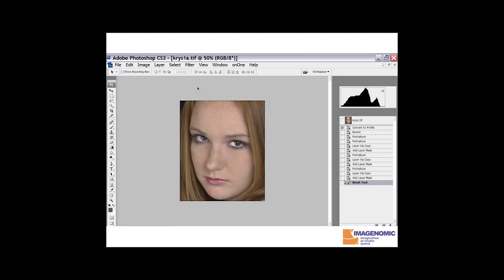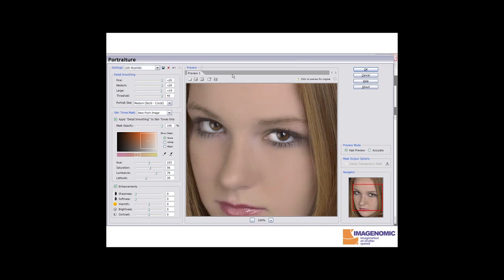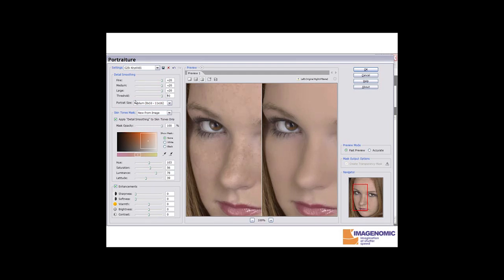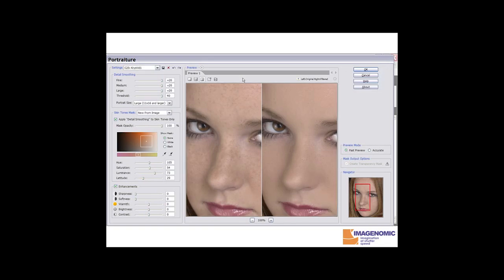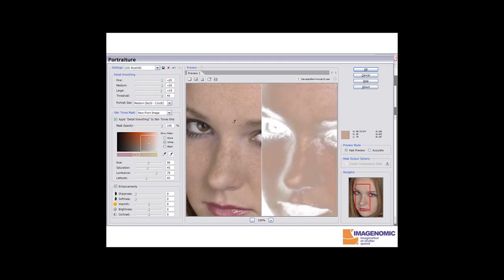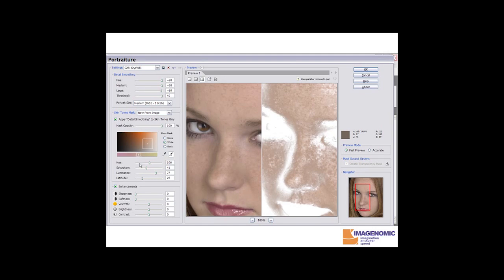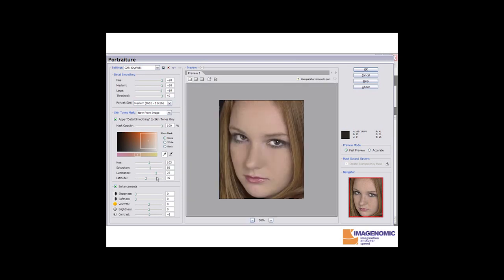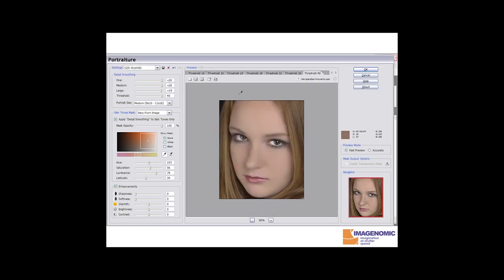Portraiture Plugin Basic Use Tutorial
This tutorial illustrates the basic use of Imagenomic's Portraiture Plugin.